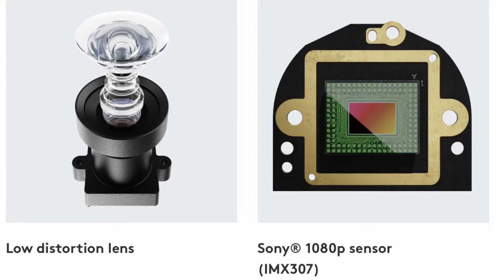Mevo - What to Know Before You Buy Ep.1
Follow on Instagram for upcoming projects and ideas: @myfavoritethingsinsta/

Cameras
Mevo Start
Mics
Mounts
Tripods
6’ Tripod
9’ Tripod